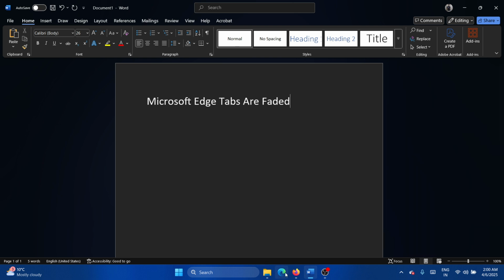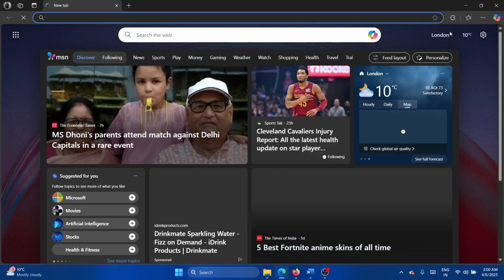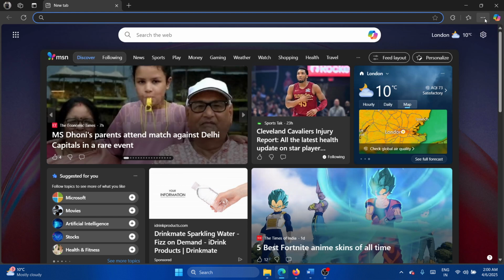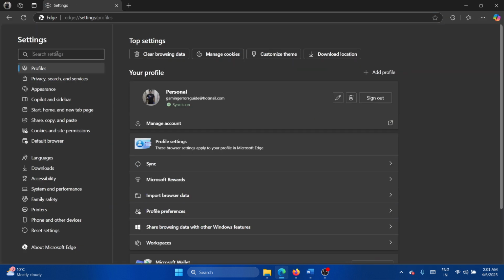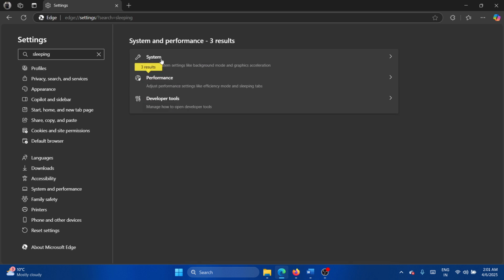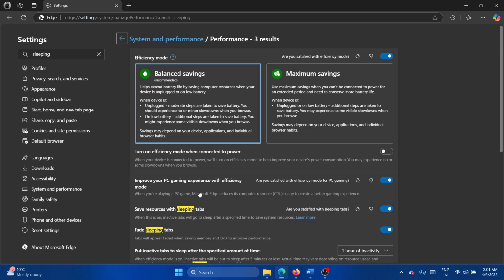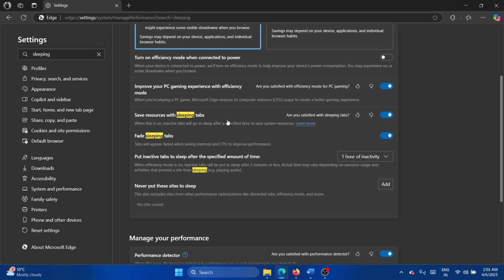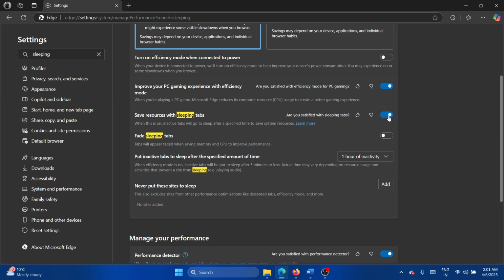How to Fix Microsoft Edge Tabs Are Faded on Windows 11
Video Title: How to Fix Microsoft Edge Tabs Are Faded on Windows 11

If you wish to fix Microsoft Edge Tabs Are Faded on Windows 11, then please watch this video.